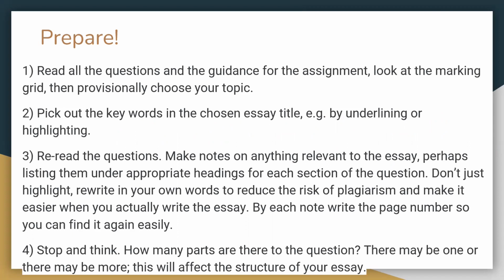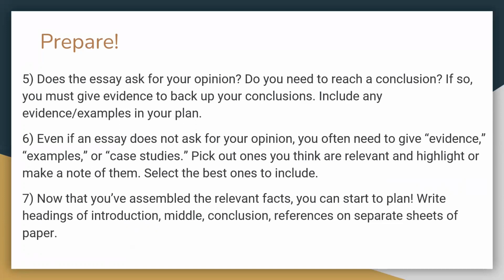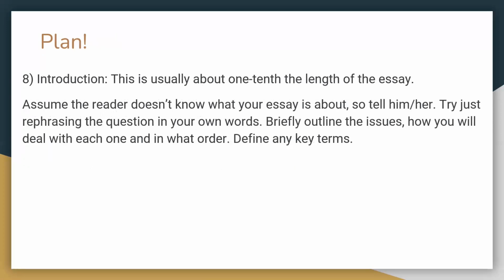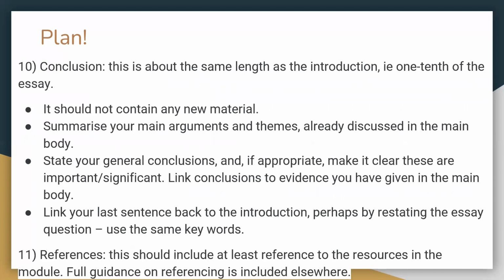Academic Support for the Final Assignment